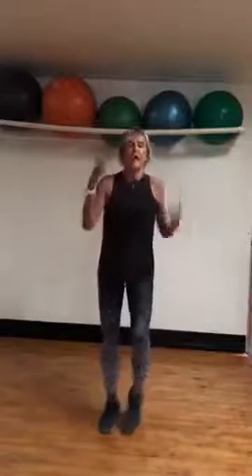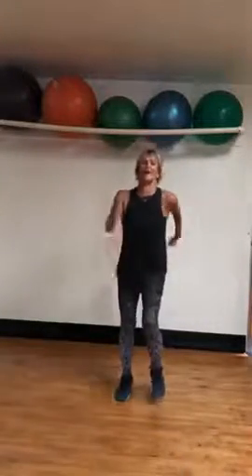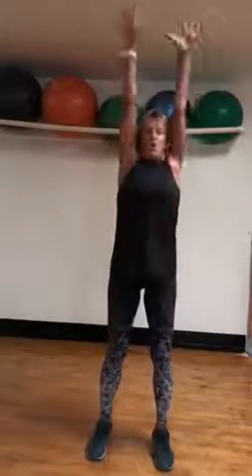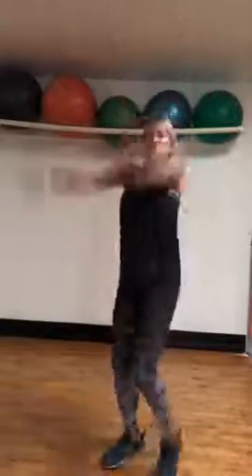FitIn15, Celebration Friday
Workouts you can do at home with the whole family.